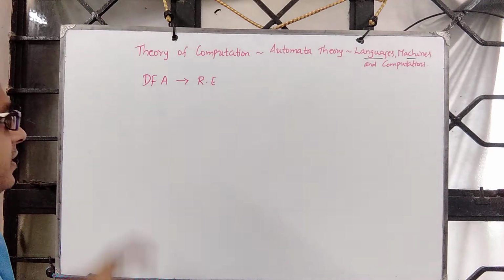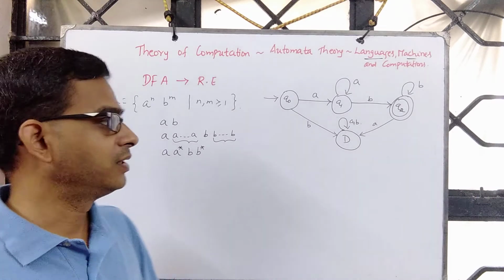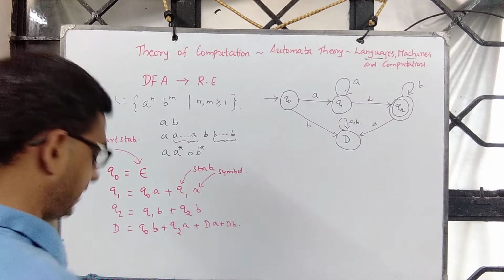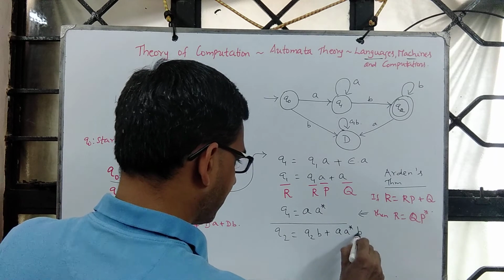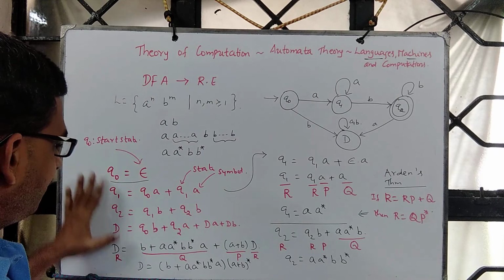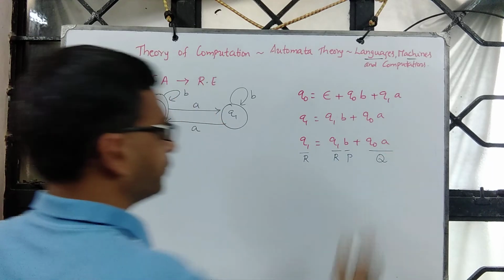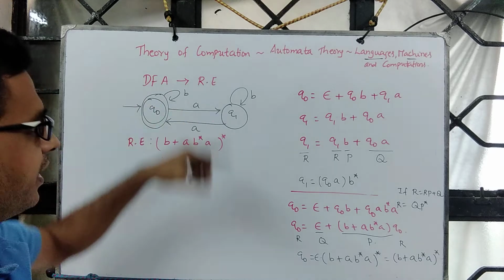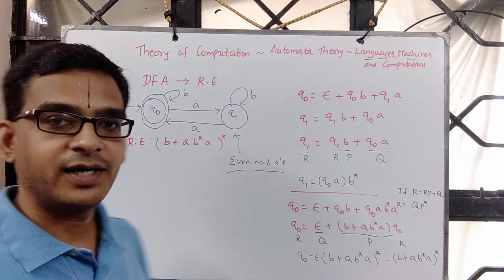L33 DFA RE Examples a^nb^m even no a's